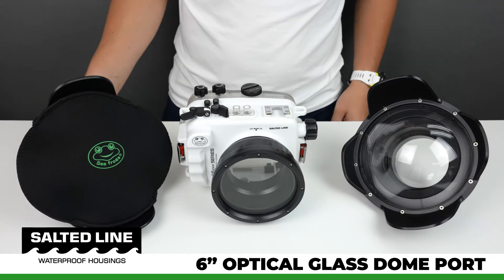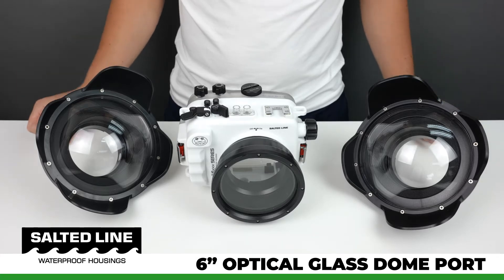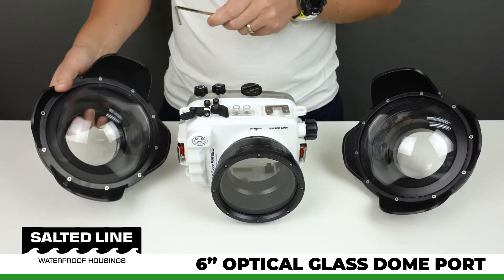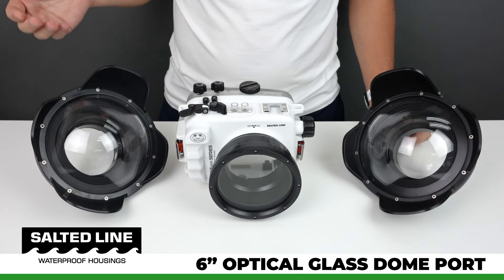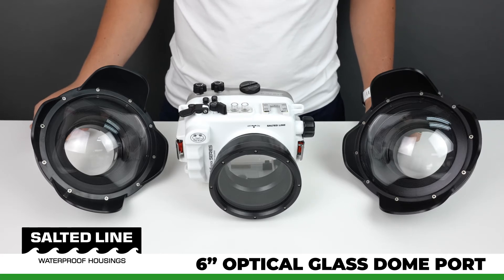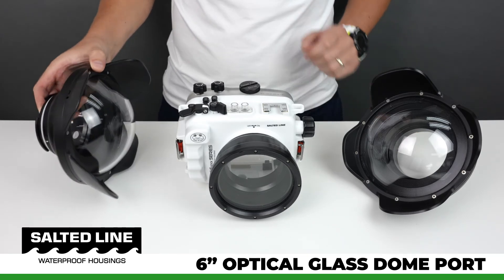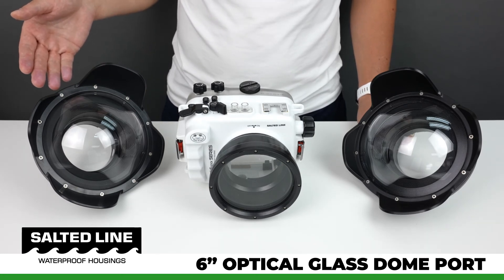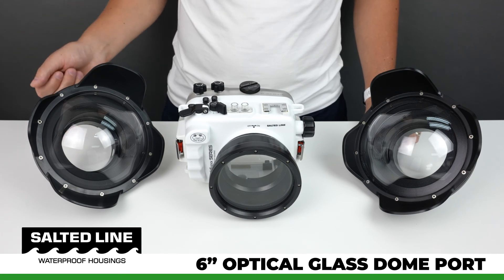6-inch Optical Glass Dome Port / Salted Line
6" Optical Glass Dry Dome Port for Salted Line waterproof housings 40M/130FT